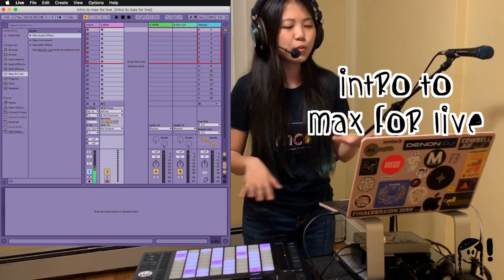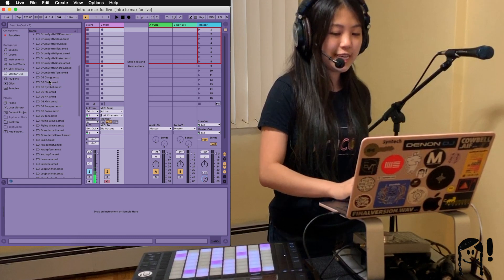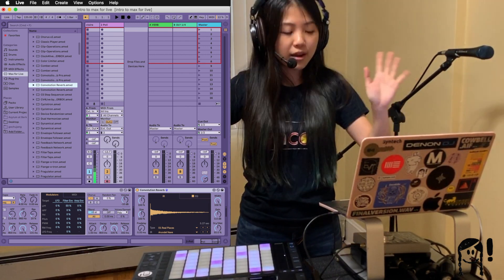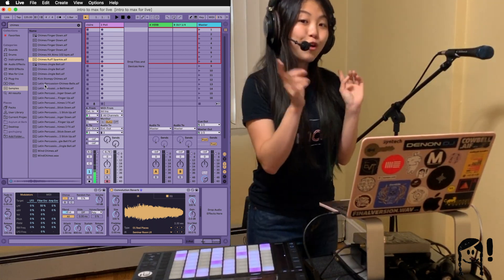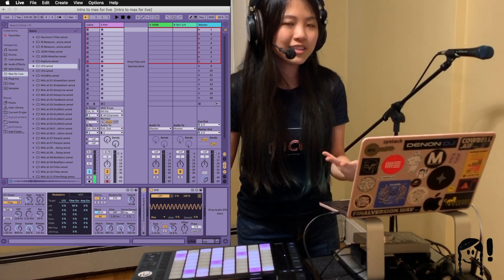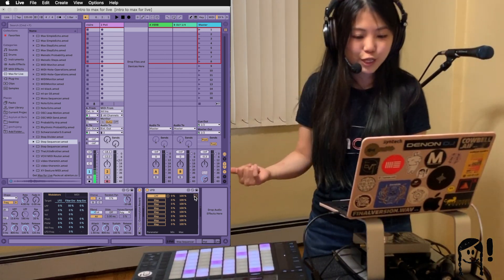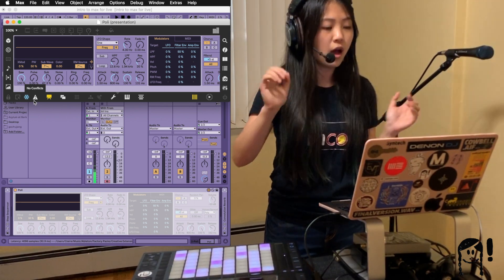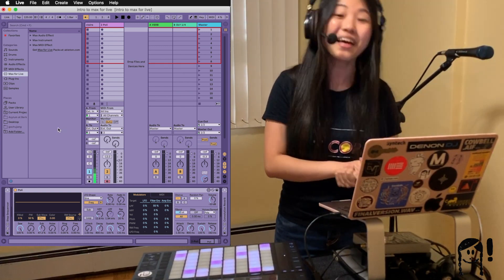Intro to Max For Live in Ableton Live 10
hello! here’s a quick first look at max for live, taken from my lesson plans that i use as an ableton live educator. in this video, we specifically check out some devices like the max instrument poli, the max audio effects convolution reverb and lfo, and the max midi effect step sequencer.

max for live is a great way of expanding your creative toolbox, and i highly recommend checking it out! it comes with live suite, and if you have live intro or live standard, you have the option of upgrading in order to get max for live running with your copy of live.

gear list:
shure headset mic
audio technica ath-m50x headphones
macbook pro